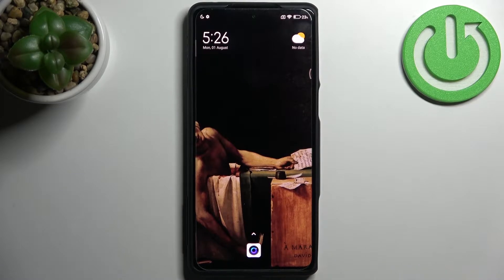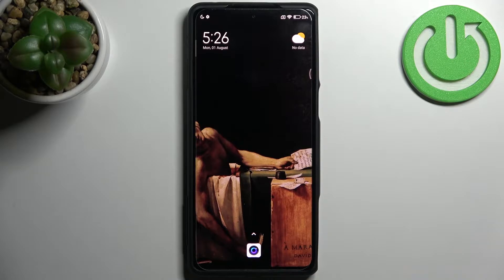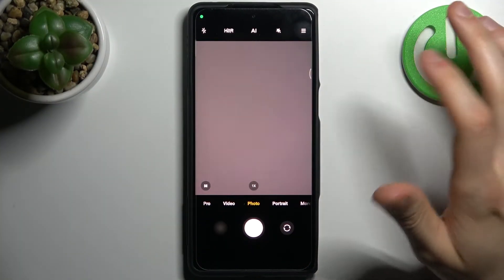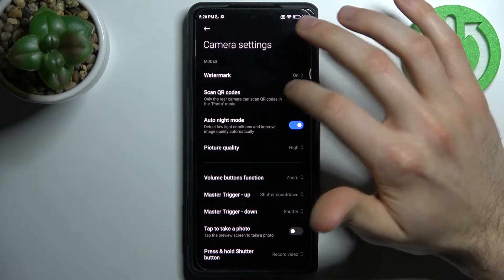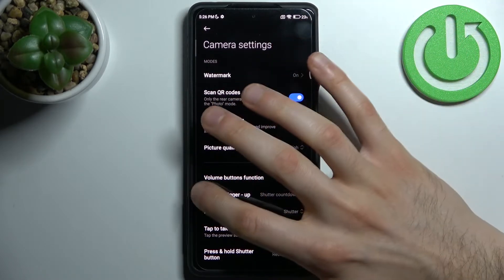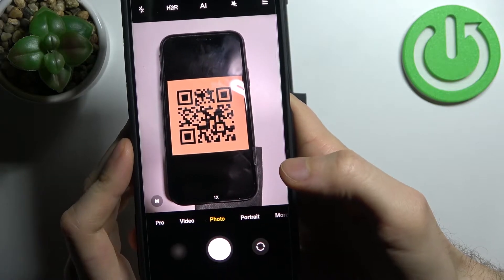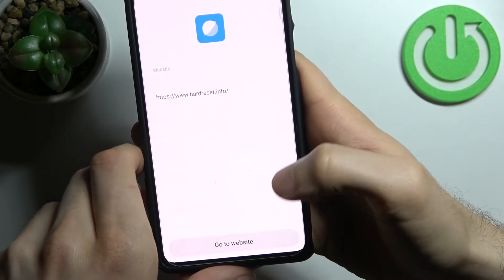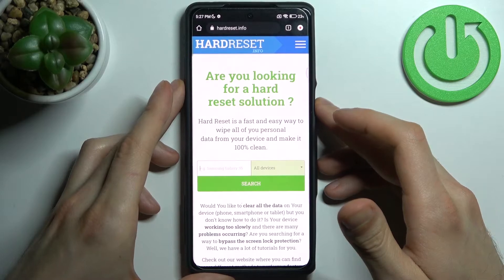How to Scan QR Code on XIAOMI Black Shark 5 Pro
Learn more about the XIAOMI Black Shark 5 Pro:
If you ever wondered how you can scan the QR code on your XIAOMI Black Shark 5 Pro smartphone, this video is definitely something you do not want to miss. Today, our specialist is going to show what steps you need to take in order to use the XIAOMI Black Shark 5 Pro mobile device for scanning and reading QR codes.

How to read the QR code on XIAOMI Black Shark 5 Pro? How to recognize QR code on XIAOMI Black Shark 5 Pro? What to do with the QR code on XIAOMI Black Shark 5 Pro?